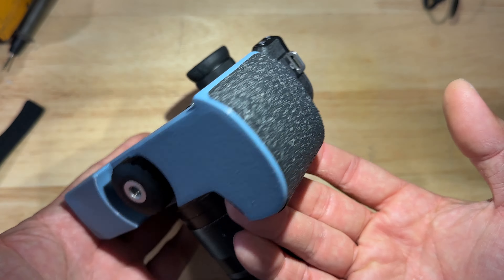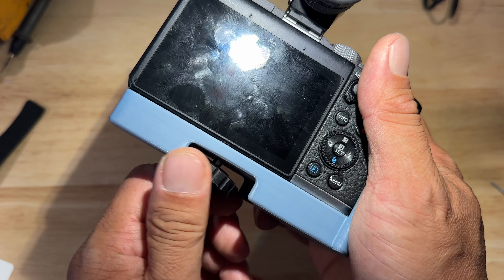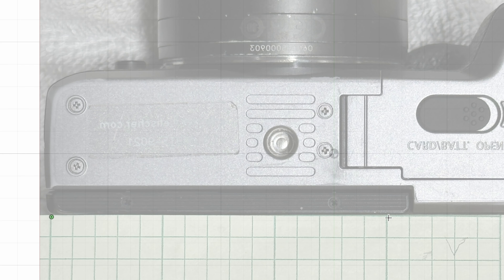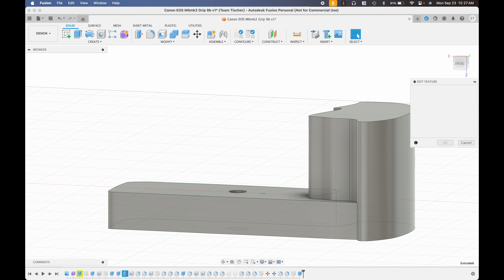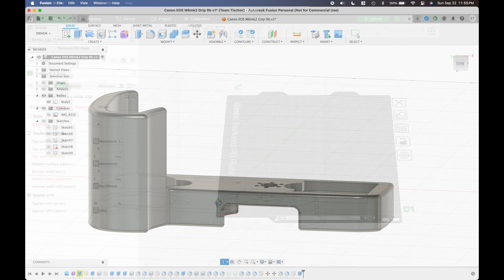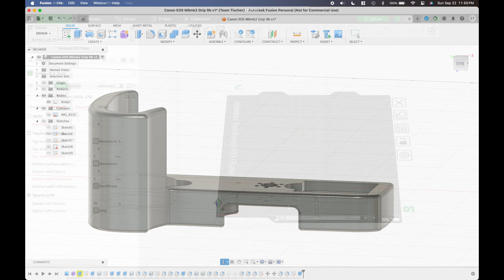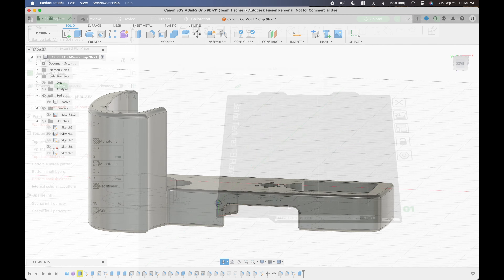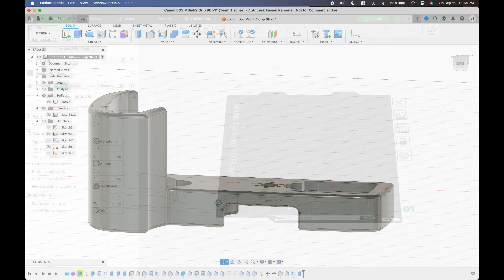3D Printed camera grip with AirTag hidden inside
This is the grip I made for my Canon EOS M6 mk2.  It holds an Apple AirTag inside, as well as a spare SD card. I made it using my Bambu A1 mini 3D printer, and Fusion 360.